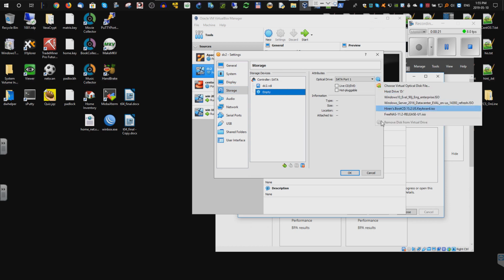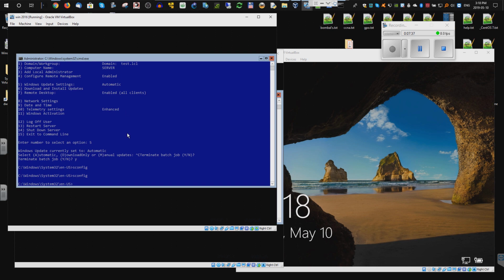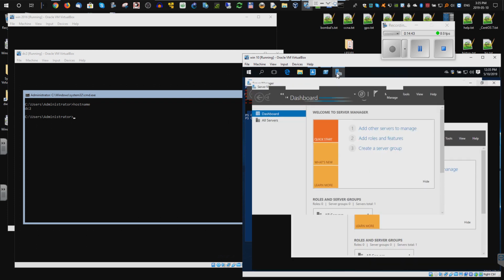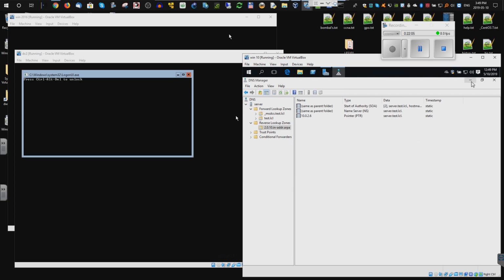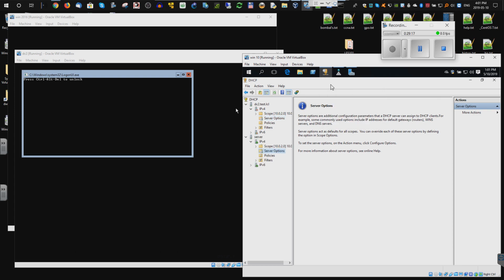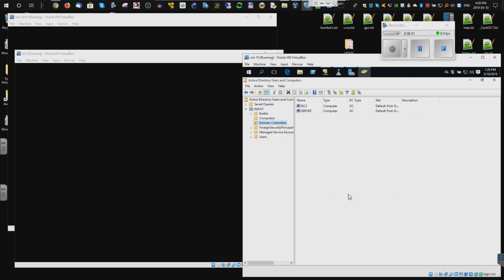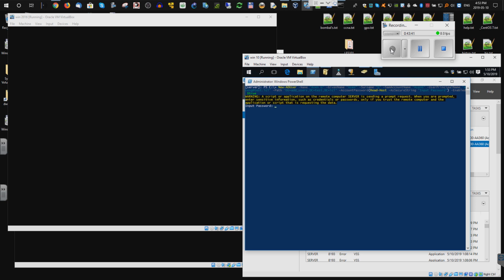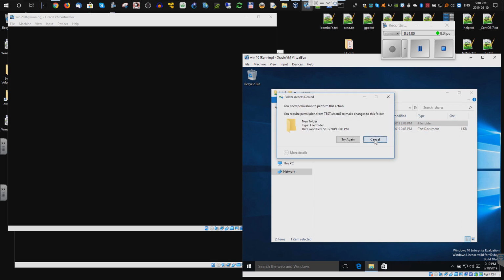03. backup dc, dns, dhcp on core with rsat, and some pshell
backup dc, dns, dhcp on core with rsat, and some pshell